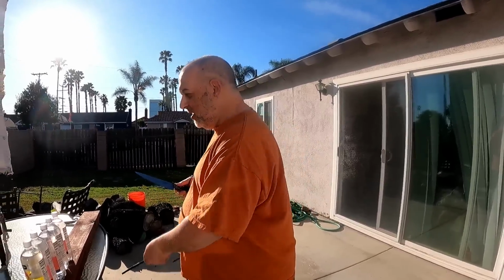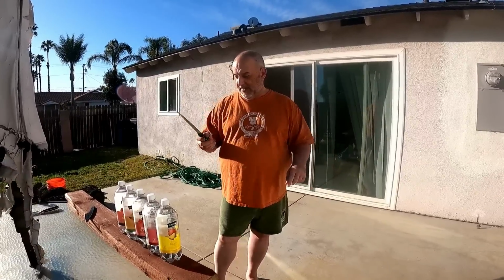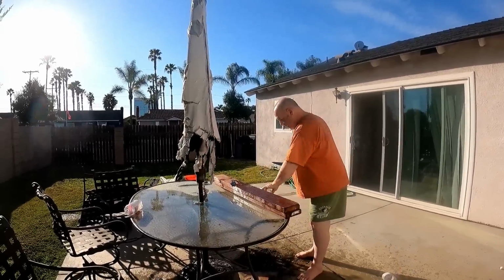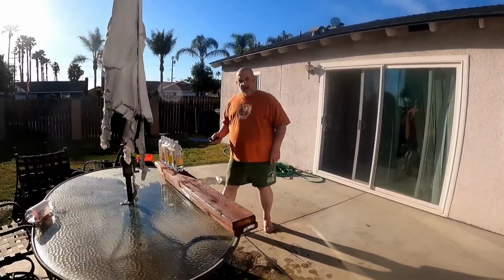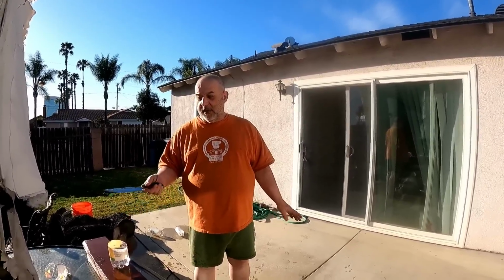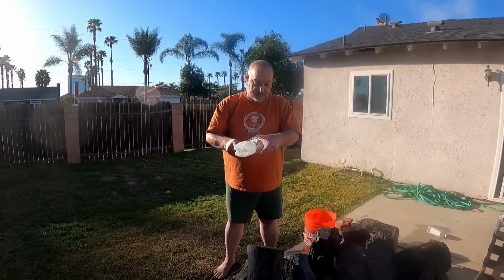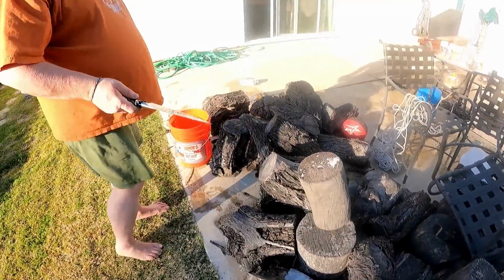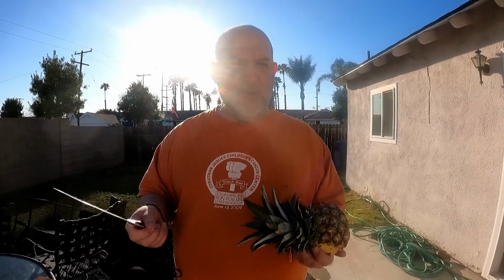Forged in Fire Knives or Butcher Knives Which Cuts Better for Chefs?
Forged in Fire Knives or Butcher Knives Which Cuts Better for Chefs? TV Commercial Knives Comparison 2022

Hello There!
“stevenhomecooking” is here with a new video. Today’s video is about Inexpensive Knife Comparison? Forged in Fire Knives Vs Trusted Butcher, Knife Comparison 2022, TV Commercial Knives Comparison 2022

This is a comparison on two as seen on tv knives.  They are the forged in fire, and one call the Butcher.  Both of the videos for these knives can be seen here.

So, we're going to do a test today. We have a knife that is made by Trusted Butcher, it's one of the as seen on tv knives and one of the things they do is cut bottles in the commercial, they've got the bottles glued down to the containers. Let's see what happened on the test.

We have a different knife at this point and this one is by Forged in Fire. In that commercial they again show them cutting bottles and then cutting fruit. We're going to cut the bottles and then we'll cut some fruit here shortly but two things that we do that they do show in both the commercials. Let's see what happened on the test.

A good knife is key for quick and safe prep work in the kitchen. The long blade allows for chopping, dicing and mincing as well as breaking down a roast chicken or slicing a steak for serving. They come in a variety of sizes — usually from six- to 14-inch blades — so you can find one that feels best in your hand.